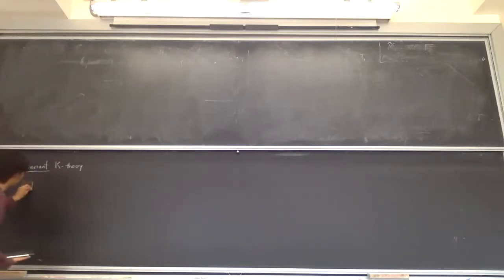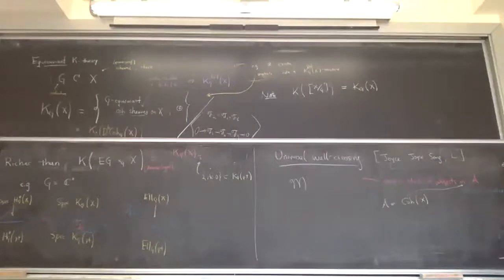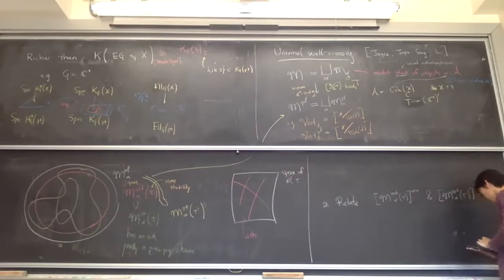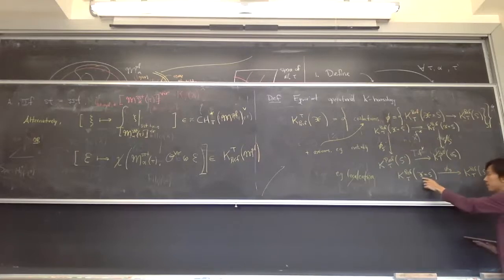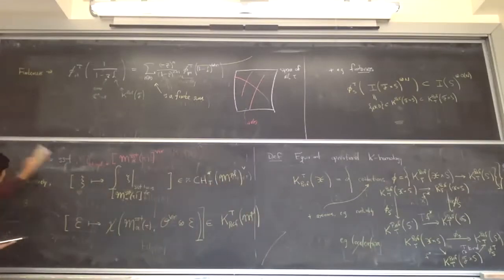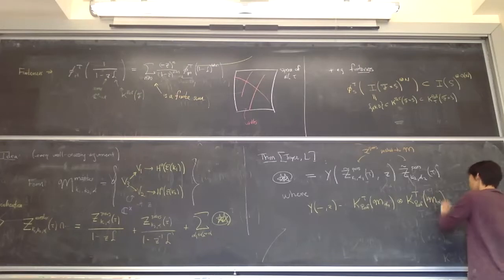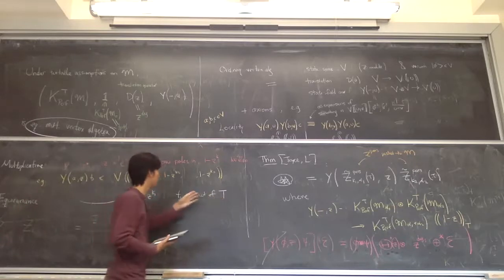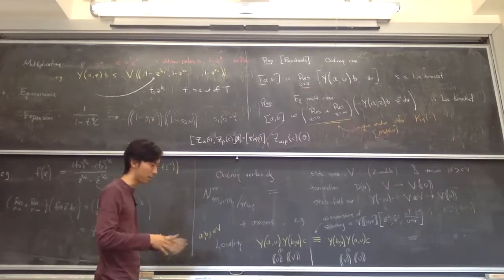Henry Liu. Multiplicative vertex algebras and wall-crossing in equivariant K-theory, part I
Informal String-Math Seminar, UC Berkeley, Sept 19, 2022.

Henry Liu (University of Oxford).
Multiplicative vertex algebras and wall-crossing in equivariant K-theory, part I

Abstract:
I will explain how a recent “universal wall-crossing” framework of Joyce works in equivariant K-theory, which I view as a multiplicative refinement of equivariant cohomology. Enumerative invariants, possibly of strictly semistable objects living on the walls, are controlled by a certain (multiplicative version of) vertex algebra structure on the K-homology groups of the ambient stack. In very special settings like refined Vafa-Witten theory, one can obtain some explicit formulas. For moduli stacks of quiver representations, this geometric vertex algebra should be dual in some sense to the quantum loop algebras that act on the K-theory of stable loci.